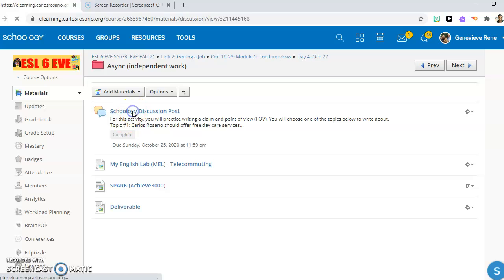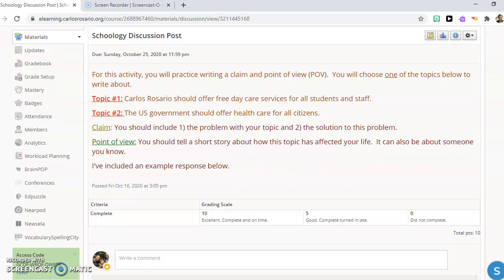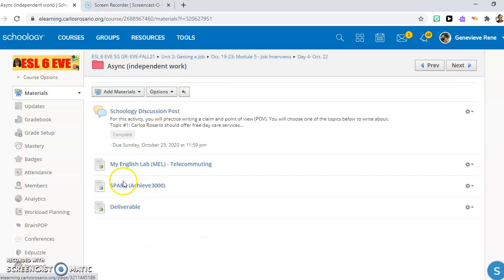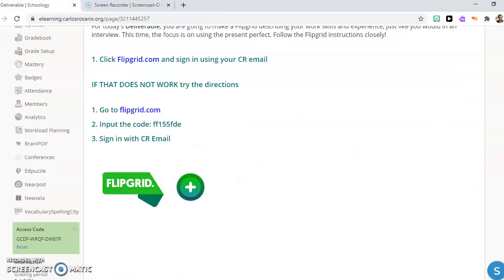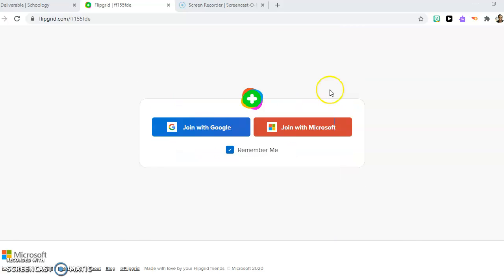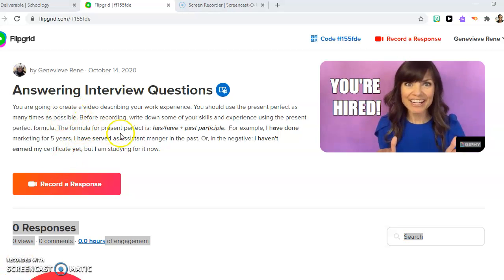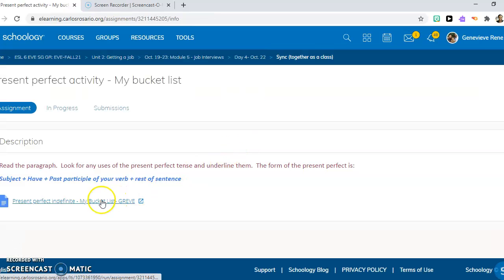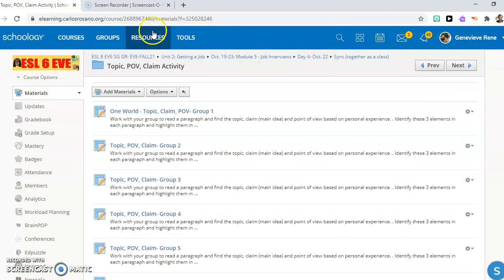Module 5- Day 4 (EVE)